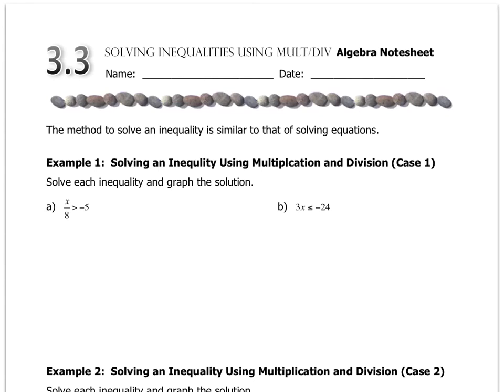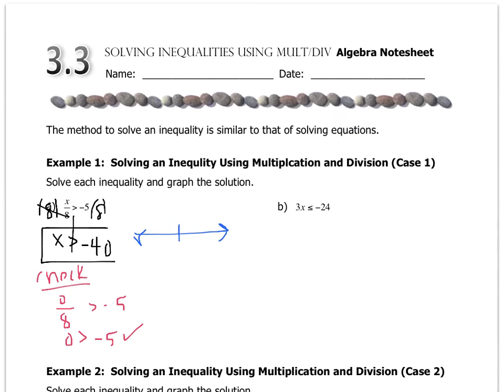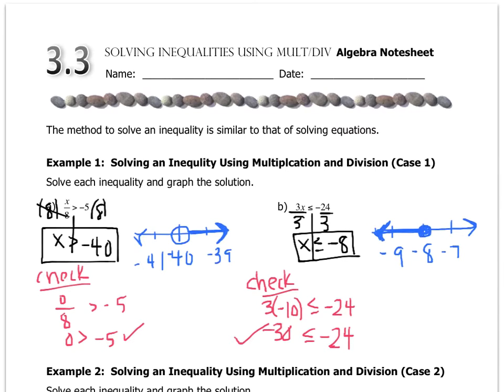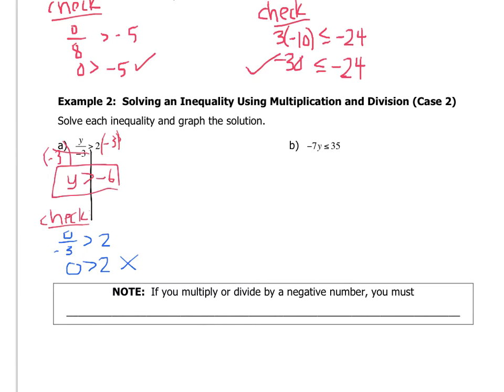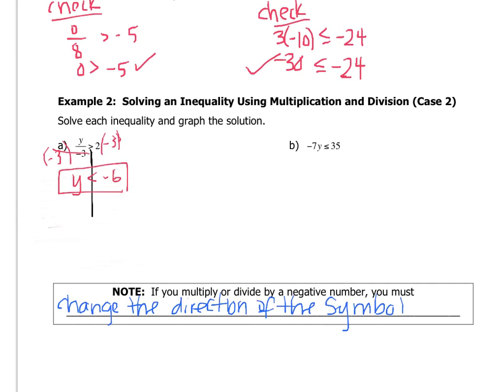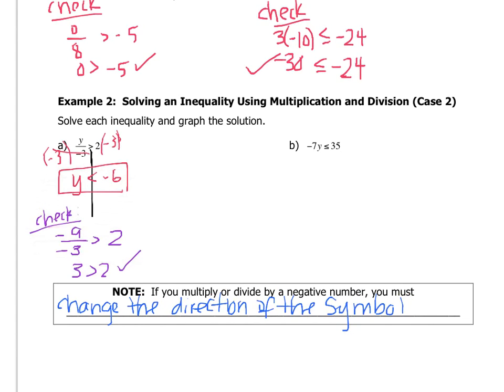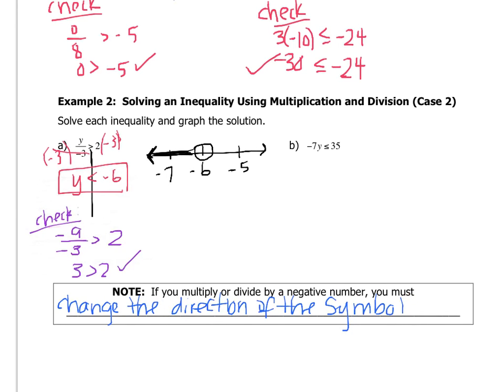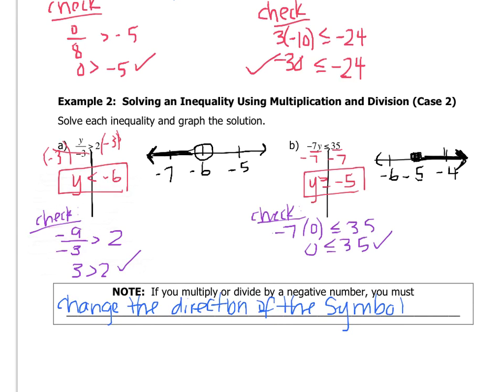Algebra - 3.3 Solving Inequalities Using Multiplication and Division